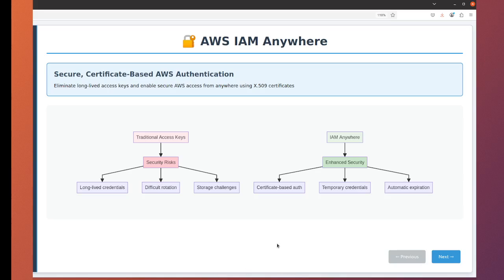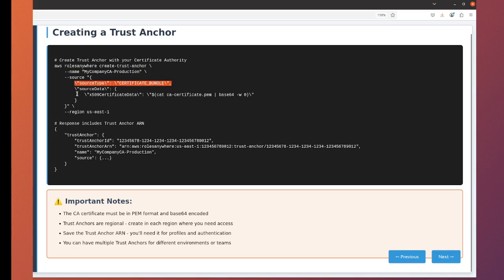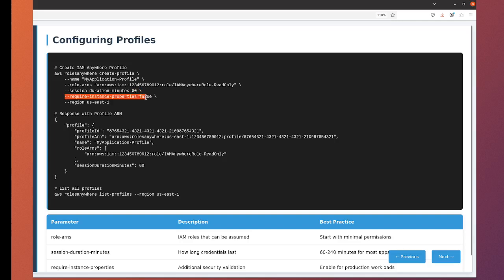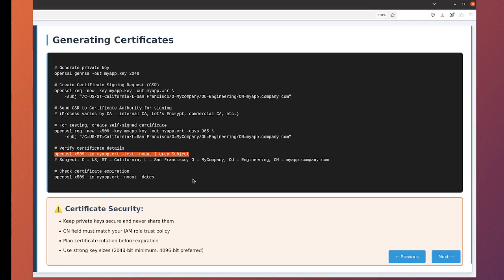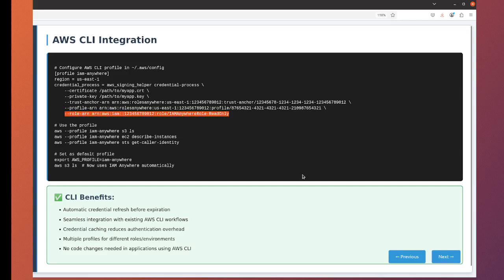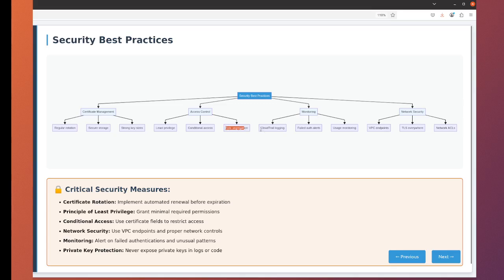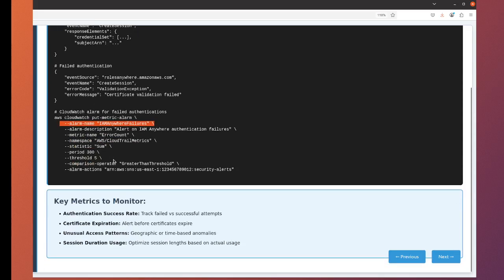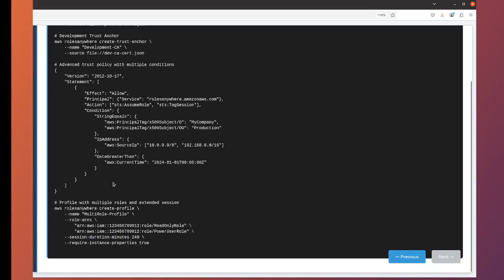Mastering AWS IAM Anywhere: The Ultimate Guide to Certificate-Based Authentication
Struggling to securely manage AWS credentials for your on-premises servers, containers, or CI/CD pipelines? It's time to ditch long-lived, risky access keys and embrace a modern, more secure approach with AWS IAM Anywhere.

This comprehensive deep dive is your complete guide to understanding and implementing IAM Anywhere from the ground up. Think of it as a VIP pass for your non-AWS workloads, allowing them to authenticate with AWS using certificates and obtain temporary, short-lived credentials. We'll guide you through the core architecture, hands-on CLI commands, real-world code examples, and production-ready best practices.

Perfect for Cloud Architects, Security Engineers, and DevOps professionals, this tutorial will show you how to extend AWS's powerful IAM capabilities beyond the cloud, significantly improving your security posture and simplifying credential management.

➡️ In This Video, You Will Learn:

    The Core Architecture: Understand the end-to-end flow of certificate-based authentication.

    Step-by-Step Setup: A hands-on guide to creating Trust Anchors, special IAM Roles, and Profiles.

    The AWS Signing Helper: Learn how to install and use this critical tool to exchange certificates for temporary credentials.

    CLI & SDK Integration: Seamlessly integrate IAM Anywhere with the AWS CLI and your applications (Python example included).

    Security Best Practices: Master certificate rotation, storage, least-privilege policies, and monitoring with CloudTrail.

    Troubleshooting: Solve the most common issues, from certificate validation errors to network timeouts.

    Advanced Patterns: Explore strategies for multi-environment setups, PKI integration, and high availability.